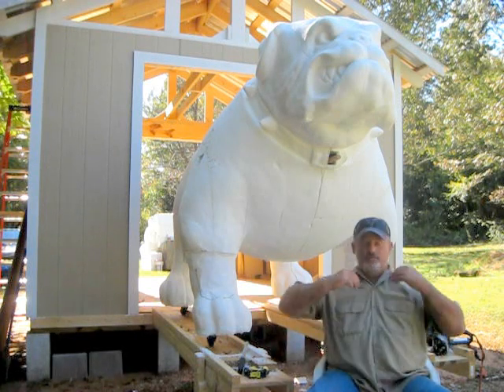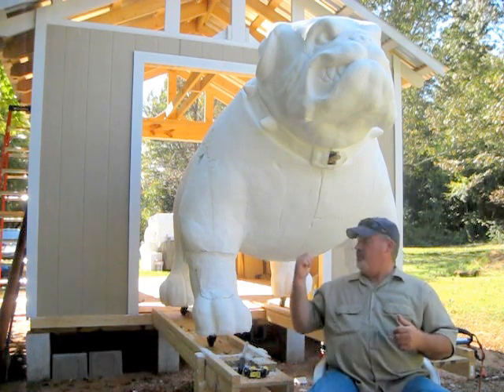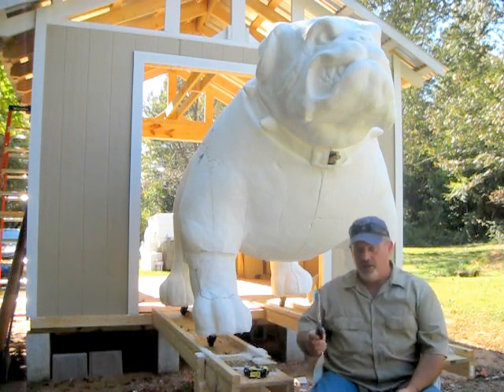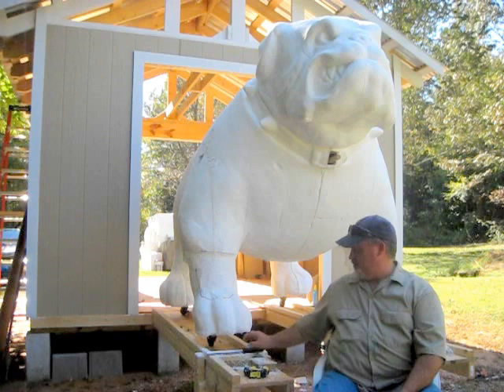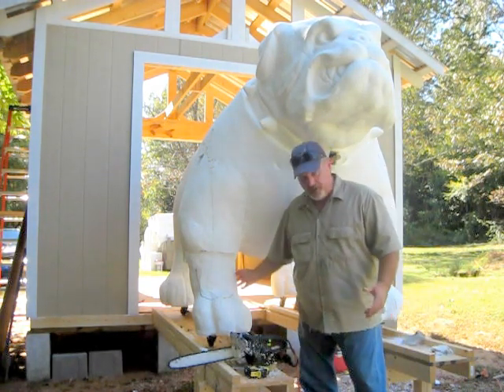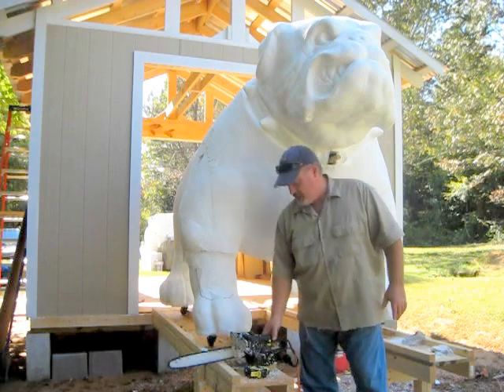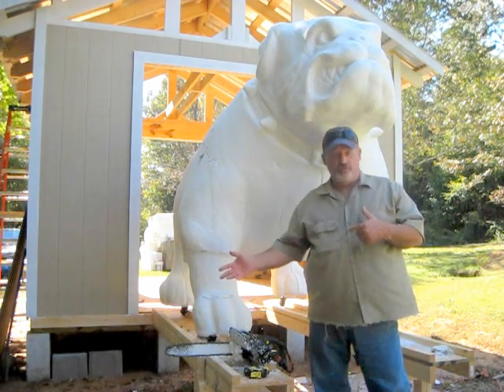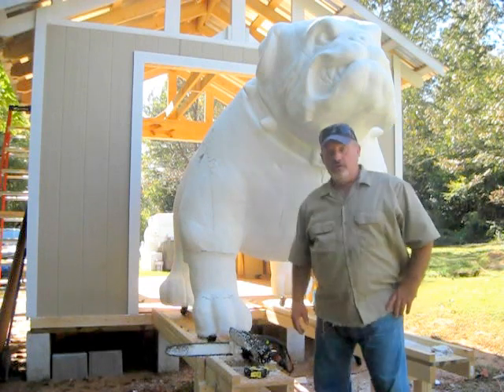Final Detail Carving On A Gigantic Foam Bulldog Mascot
A brief explanation and a couple of tips regarding the final foam carving and shaping of an almost completed foam sculpture prior to mold making and fiberglass fabrication.

You can see more of my completed works and for additional instructional blogs check out